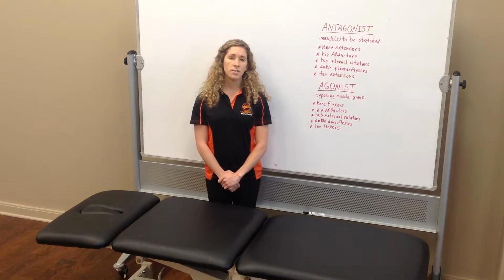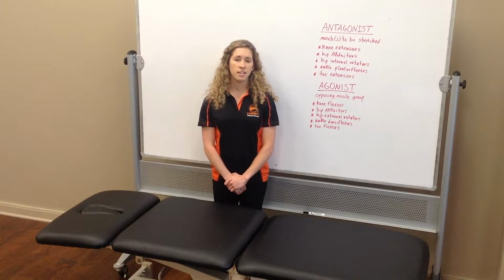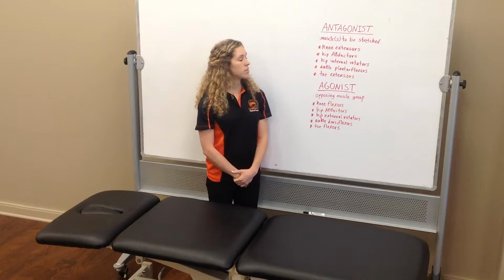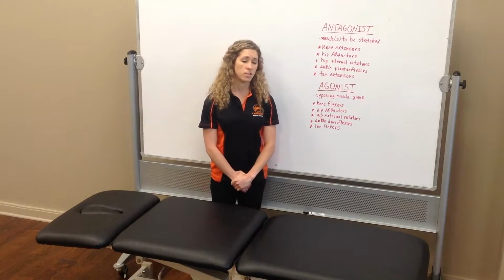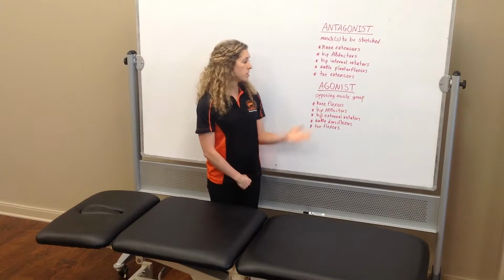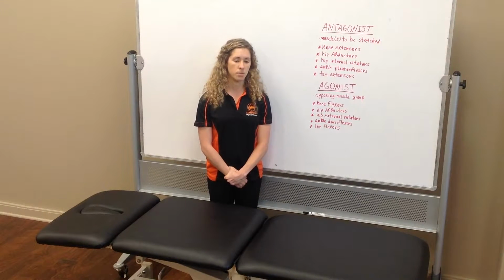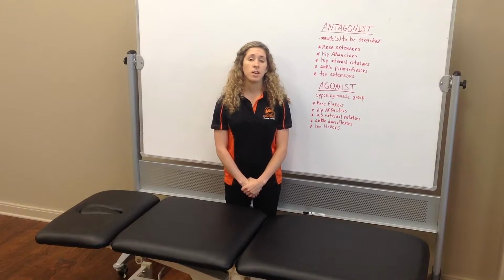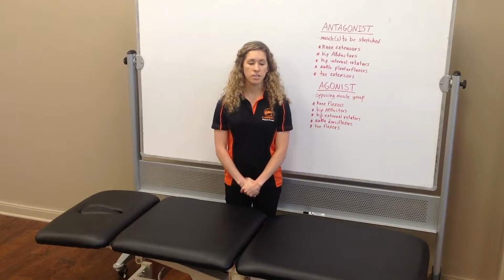PNF D1 Flexion Lower Extremity - Contract Relax Stretch